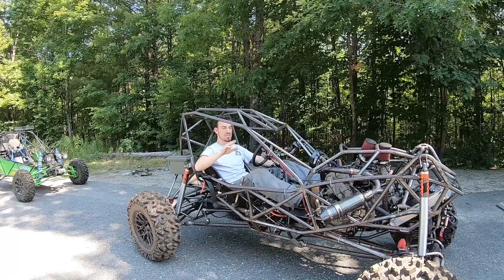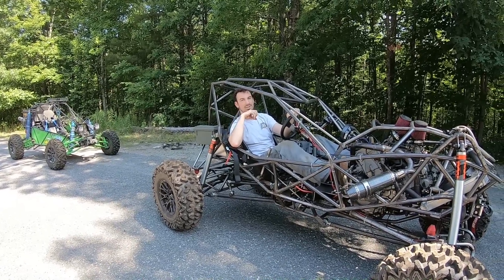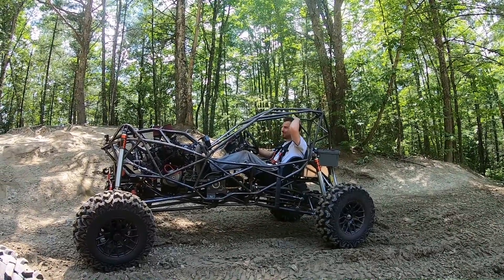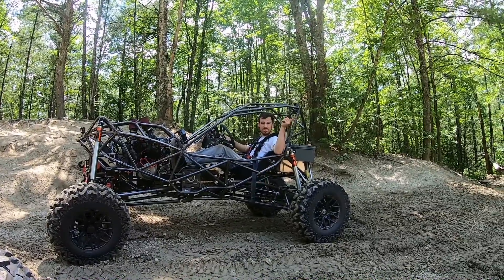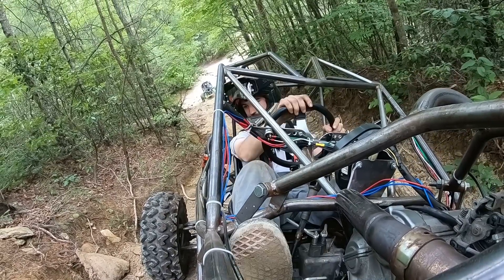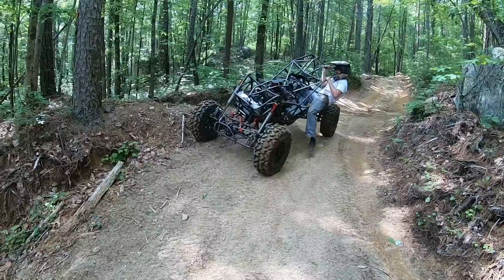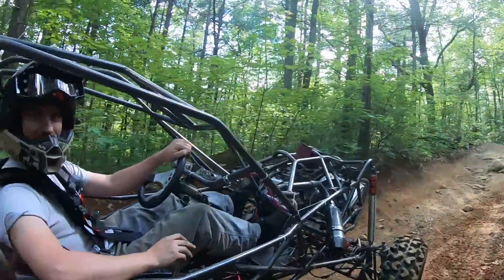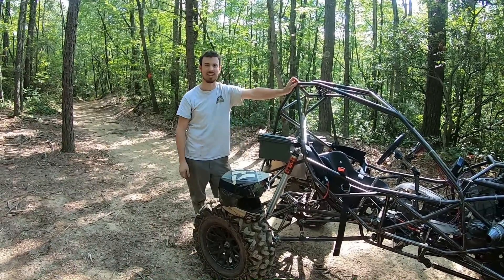First ROCK CRAWLING TEST!!! With the Mini Rock Crawler project - Part 16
Today we finally get to test drive this mini rock crawler build. We test out the flex of the suspension and the 4 wheel drive setup.  For this project I'm using the Fox 2.0 Air shocks. These are air only shocks and can be made hard or soft just by adding more nitrogen pressure. The fox air shocks are super easy to adjust and really light weight, perfect for these smaller projects but they can also work well in jeeps and other light rock crawlers. King air shocks are also a great option if your build is like mine, but I feel like the Fox airs have a better factory valving setup. The Fox air shocks should go together really well with the mini rock bouncer as that's really what they were designed for.